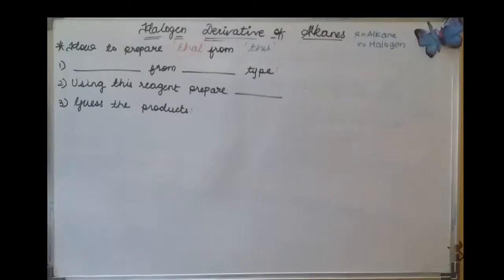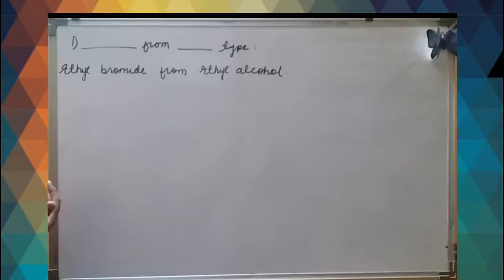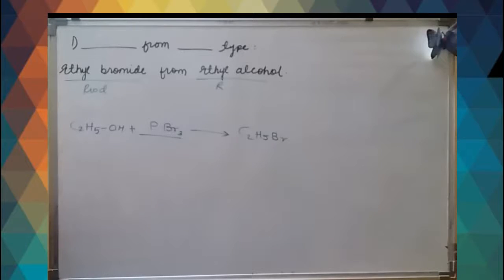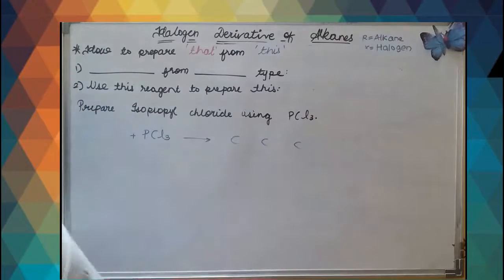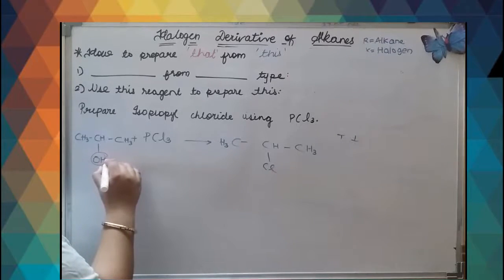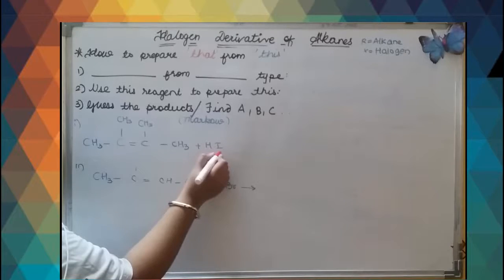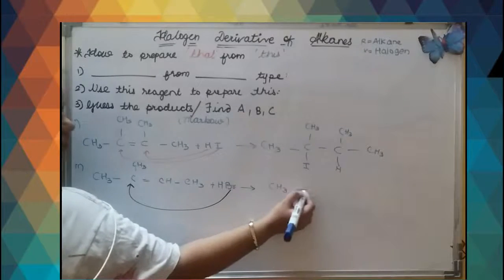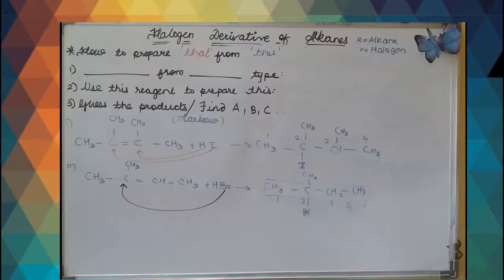Halogen Derivatives of Alkanes (Problems)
This video contains Problems from Chapter :Halogen Derivatives of Alkanes. (Chemistry II, HSC)

We would love to clear your doubts and help you.

Have a doubt and want us to cover a video on it?
Do not hesitate, email away!